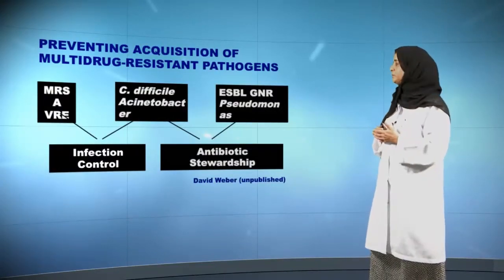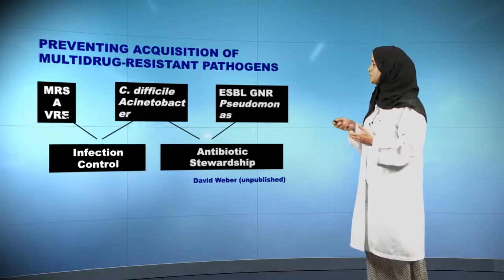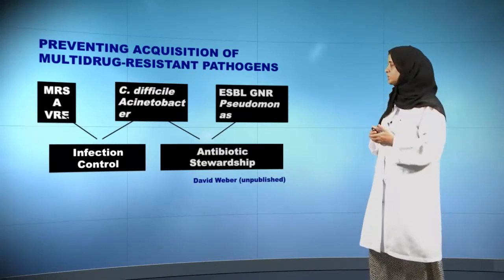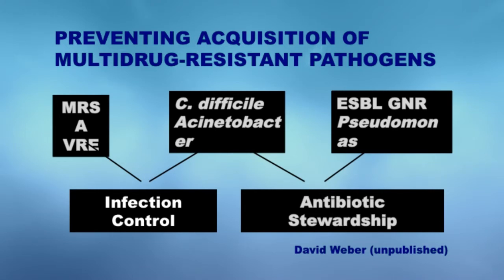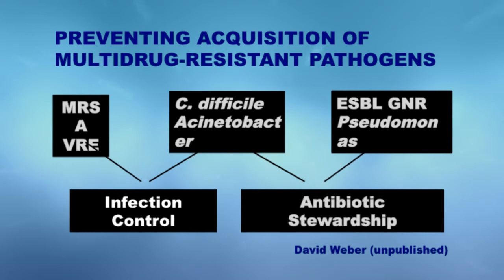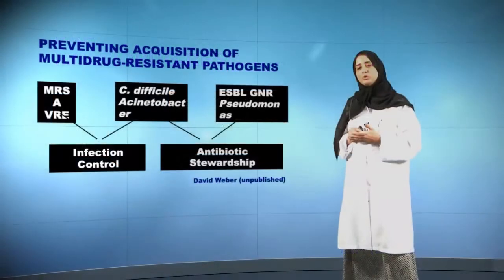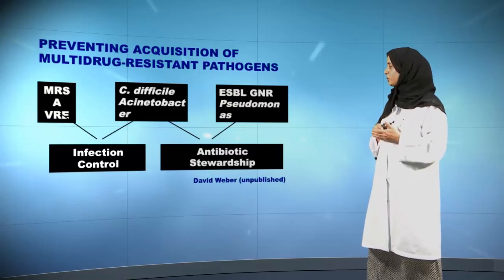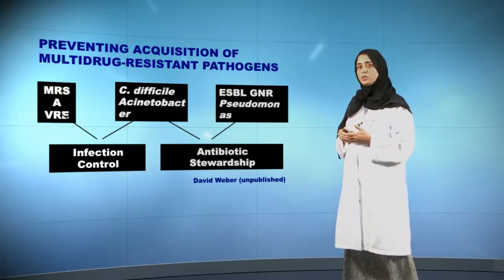Preventing acquisition of multi-drug resistant pathogens